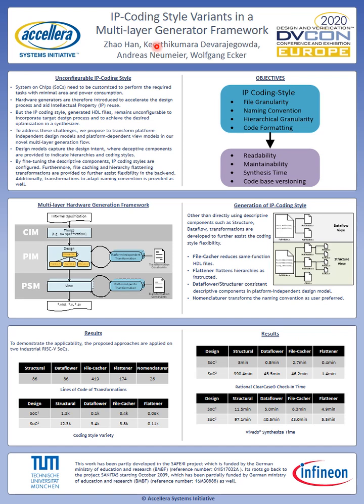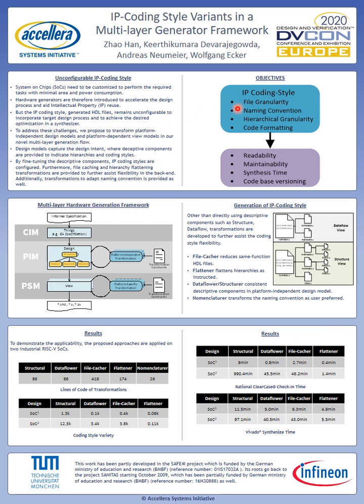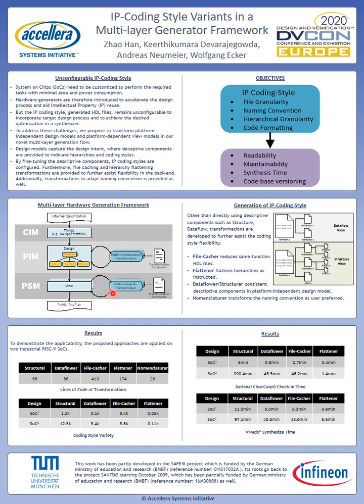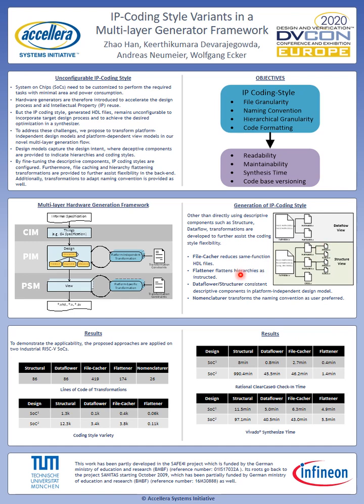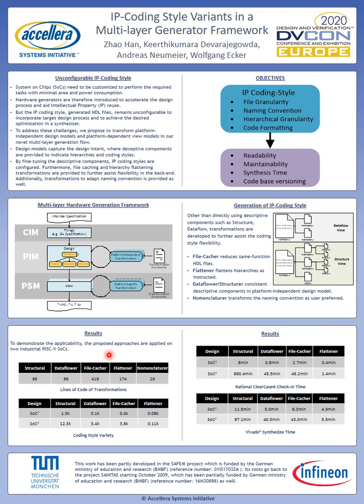IP-Coding Style Variants in a Multi-layer Generator Framework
With the increasing demand for domain-specific architectures, System on Chips (SoCs) need to be customized to perform the required tasks with minimal area and power consumption. However, customization brings a longer development time and more cost. Hardware generators are therefore introduced to accelerate the design process and aid Intellectual Property (IP) reuse. But the IP coding style, generated HDL files, remains unconfigurable to incorporate target design process and to achieve the desired optimization in a synthesizer. To address these challenges, we propose to transform platform-independent design models and platform dependent view models in our novel multi-layer generation flow. Design models capture the design intent, where deceptive components are provided to indicate hierarchies and coding styles. By fine-tuning the descriptive components, IP coding styles are configured. Furthermore, file caching and hierarchy flattening transformations are provided to further assist flexibility in the back-end. Additionally, transformations to adapt naming convention is provided as well. To demonstrate applicability, two RISC-V SoCs are taken as examples. With generated various coding styles, the relations of IP coding styles to check-in time under version control system and synthesis time in a synthesizer is analyzed. Furthermore, efforts to develop transformations are shown.

Zhao Han, Keerthikumara Devarajegowda, Andreas Neumeier, Wolfgang Ecker - Infineon Technologies AG